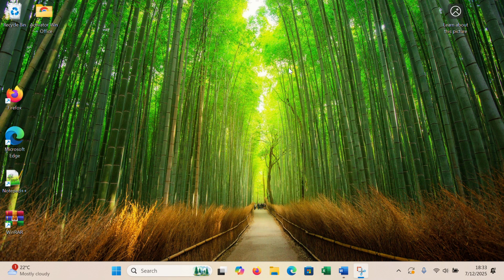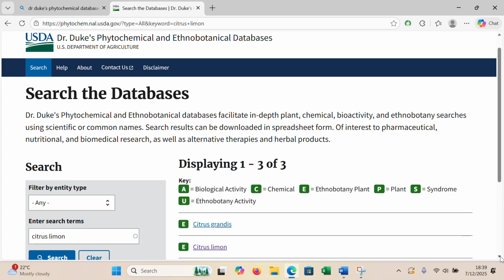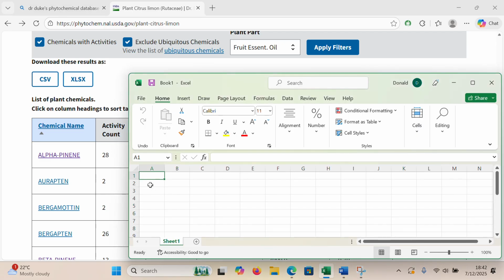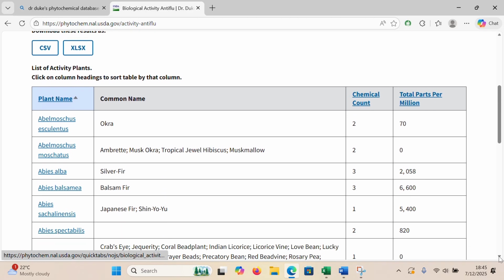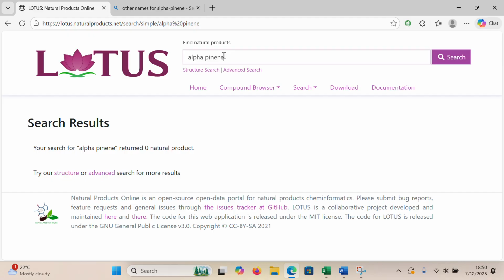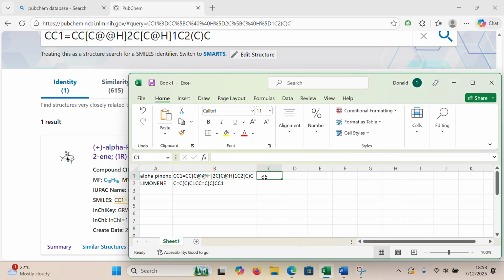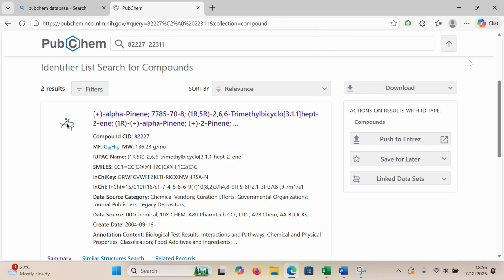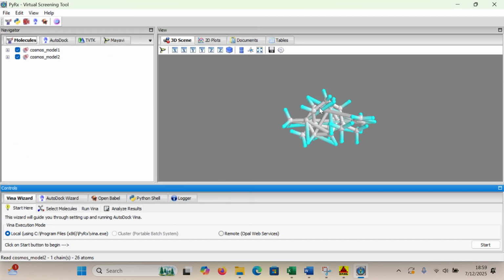Compound compilation for Molecular Docking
Dr Duke's Phytochemical and Ethnobotanical Database. Lotus natural database. PubChem Database. Open Babel GUI. PyRx.